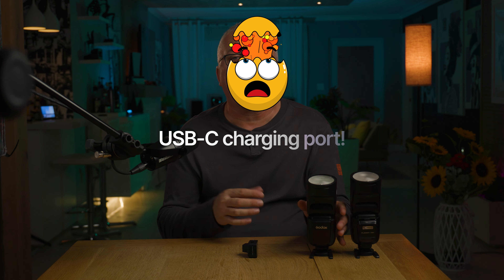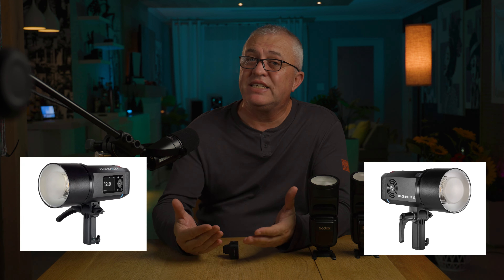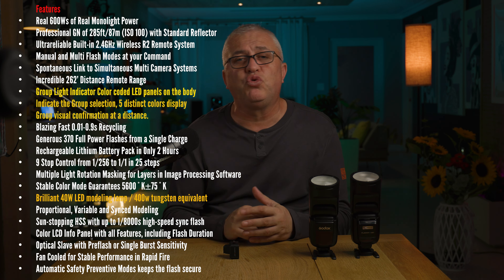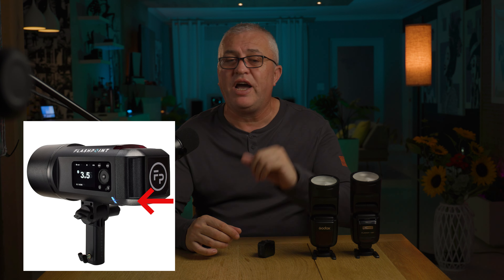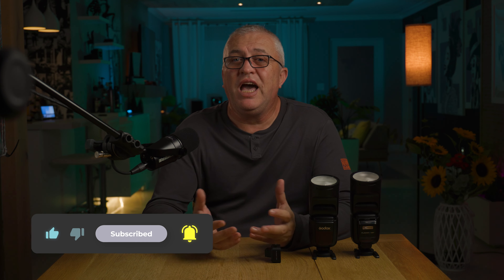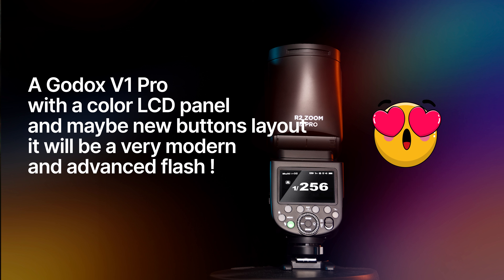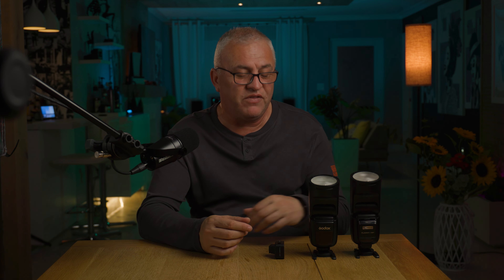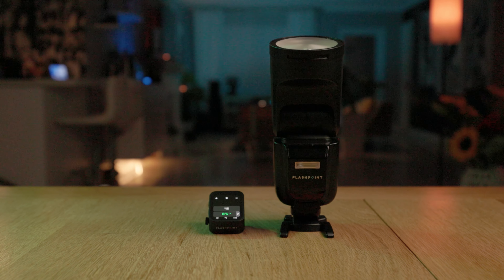Godox New Flash Coming Up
Godox is up to some changes on their flash system and they will release a new flash which its the turning point on their line up.The flash will be released in May and Is rebranded by Adorama as Xplor 600 Special Edition
 It all started with the nano remote,  a little bit with the V1Pro and is going full circle with the new upcoming flash which shows the new direction Godox its going to and what should we expect from them.

Xplor 600 features:

Real 600Ws of Real Monolight Power
Professional GN of 285ft/87m (ISO 100) with Standard Reflector
Ultrareliable Built-in 2.4GHz Wireless R2 Remote System
Manual and Multi Flash Modes at your Command
Spontaneous Link to Simultaneous Multi Camera Systems
Incredible 262’ Distance Remote Range
Group Light Indicator Color coded LED panels on the body
Indicate the Group selection, 5 distinct colors display
Group visual confirmation at a distance.
Blazing Fast 0.01-0.9s Recycling
Generous 370 Full Power Flashes from a Single Charge
Rechargeable Lithium Battery Pack in Only 2 Hours
9 Stop Control from 1/256 to 1/1 in 25 steps
Multiple Light Rotation Masking for Layers in Image Processing Software
Stable Color Mode Guarantees 5600˚K±75˚K
Brilliant 40W LED modeling lamp / 400w tungsten equivalent
Proportional, Variable and Synced Modeling
Sun-stopping HSS with up to 1/8000s high-speed sync flash
Color LCD Info Panel with all Features, including Flash Duration
Optical Slave with Preflash or Single Burst Sensitivity
Fan Cooled for Stable Performance in Rapid Fire
Automatic Safety Preventive Modes keeps the flash secure